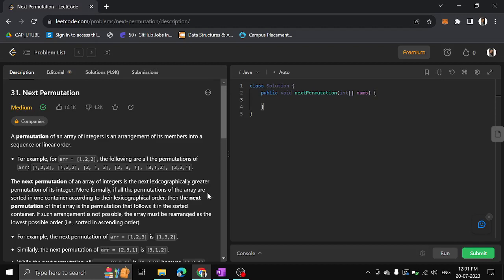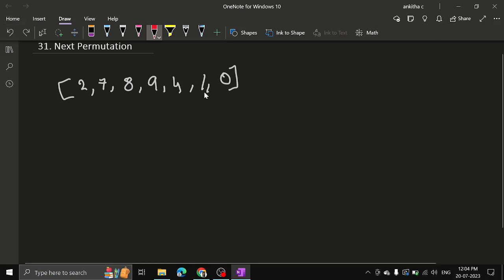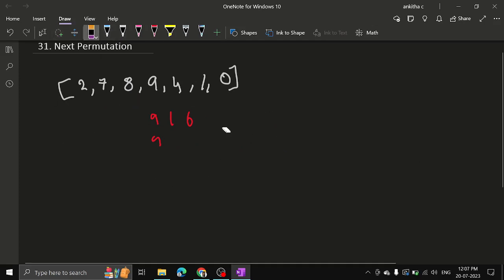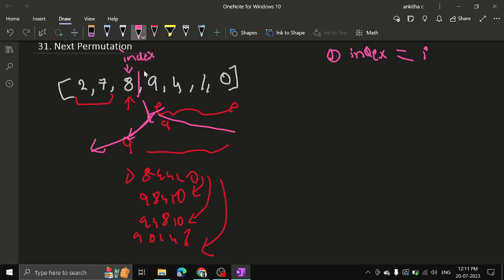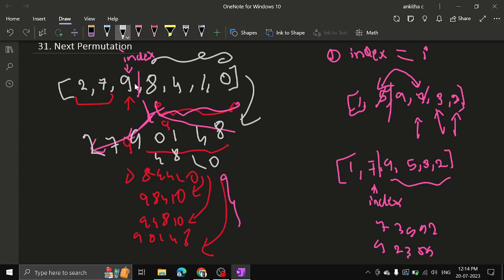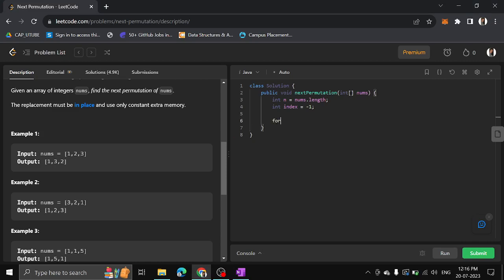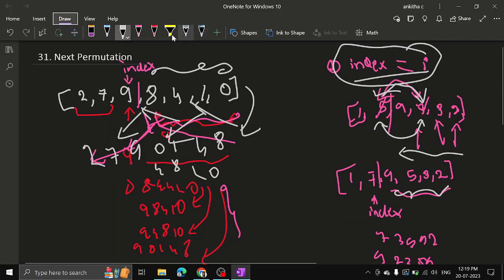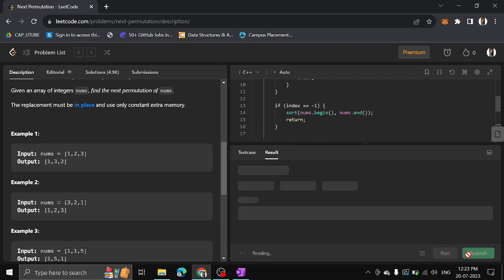LeetCode 31 : Next Permutation || MEDIUM || C++ || JAVA || Detailed Solution